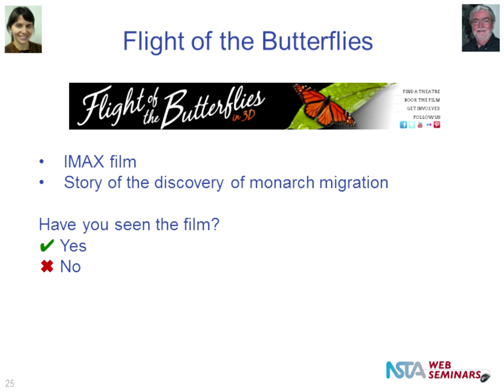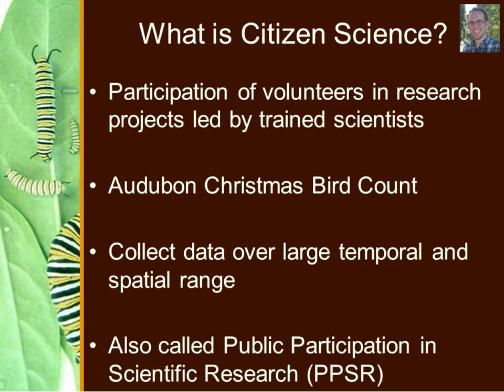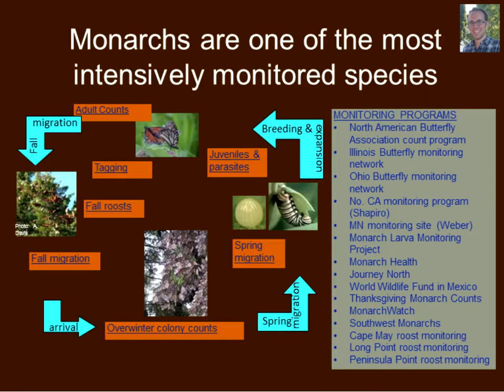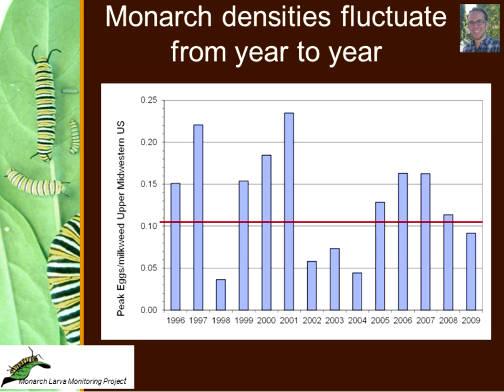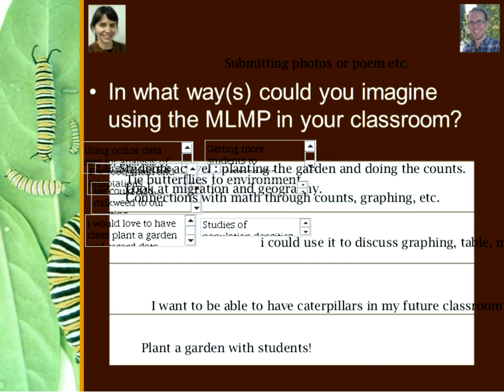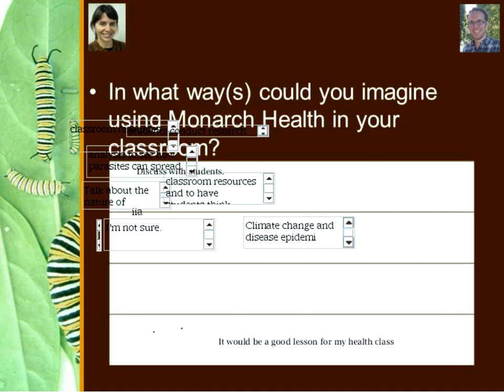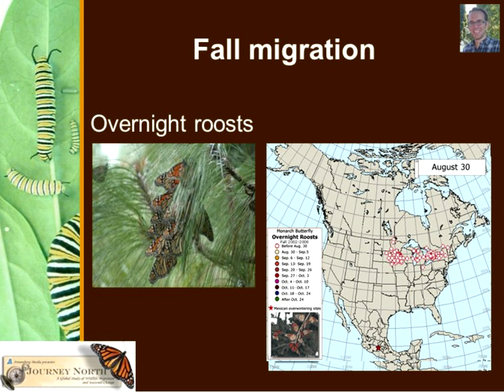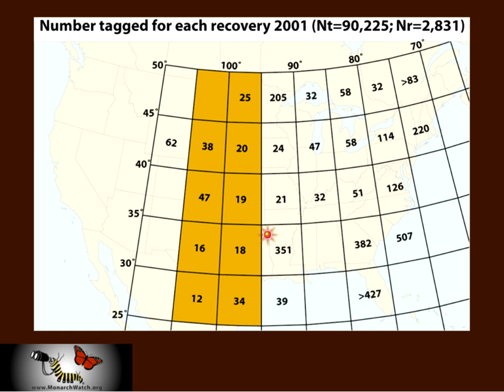Monarch Butterflies and Citizen Science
Presented by: Jim O'Leary and Grant Bowers